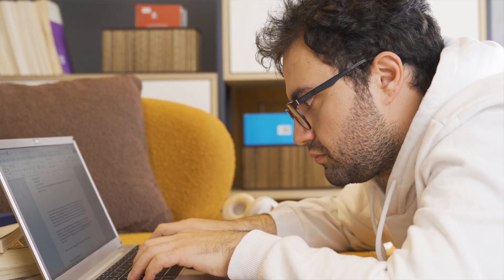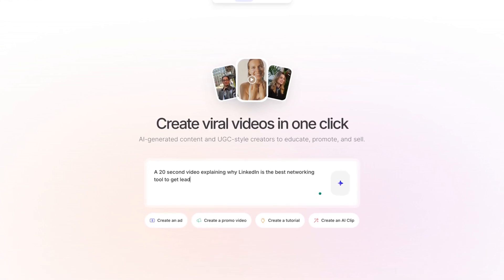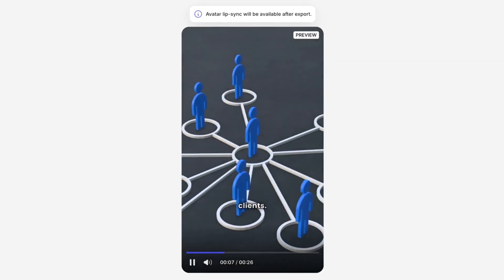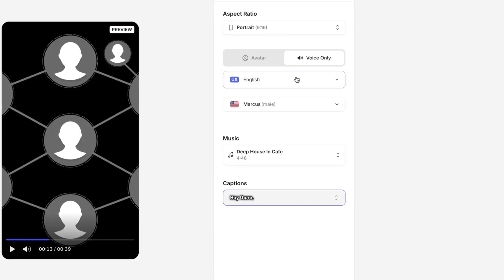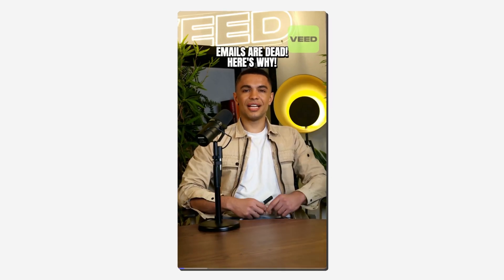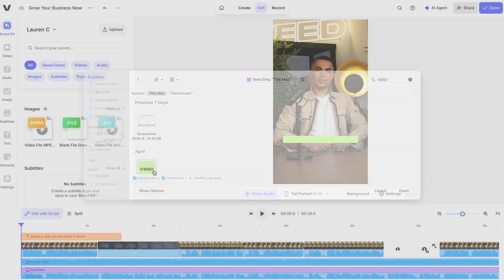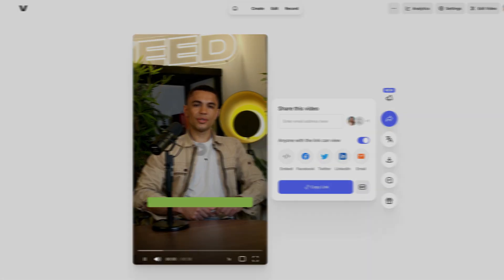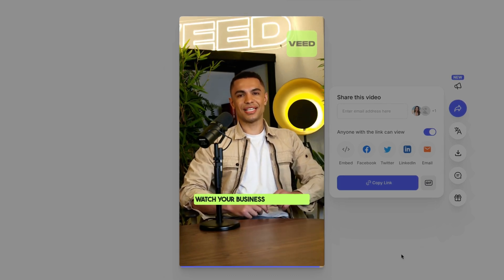This Gen AI Video Tool Makes Full Videos from Just ONE Prompt 🤯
Still spending hours scripting, filming, and editing one video? You're not alone! But what if you could turn text to video using AI… in seconds? 👀

In this video, I show you how I used VEED's Gen AI Video to generate an entire YouTube Short in under a minute, no camera, no editor, just a simple prompt.

From script writing to voiceover, stock clips, motion graphics, and subtitles, I walk you through the exact steps to generate videos from text using AI. It’s fast, easy, and the perfect hack for busy marketers or content creators who want to scale video production.

TIMESTAMPS ⏰
00:00 - What If You Could Turn Text into Video?
00:32 - Using VEED’s Gen AI Video Tool
00:41 - What Happens Behind the Scenes
01:18 -  Editing Script, Avatar, Voice, Music & Subtitles
02:07 - Exporting or Refining in VEED Editor
02:24 - Adding a Text Title Hook
02:44 - Uploading & Styling Your Logo
03:27 - Final Export Settings & Tips
03:38 - Final Video Outcome